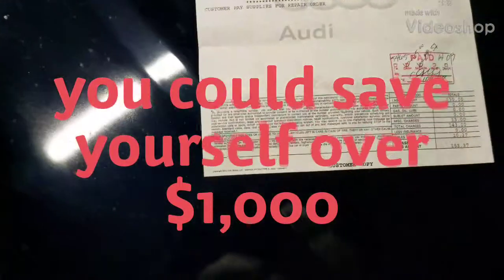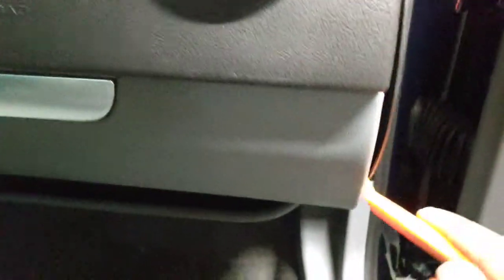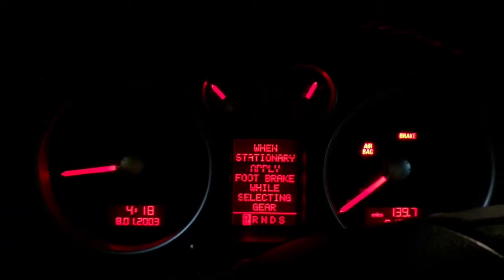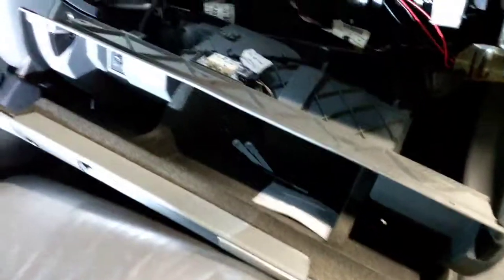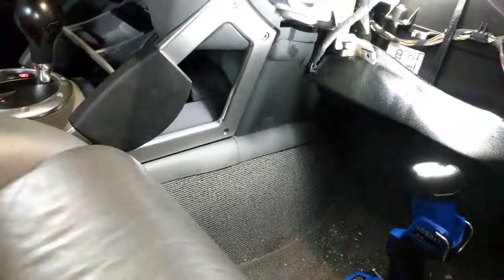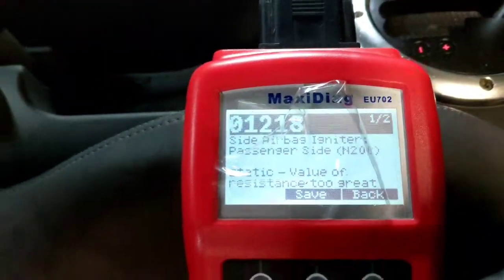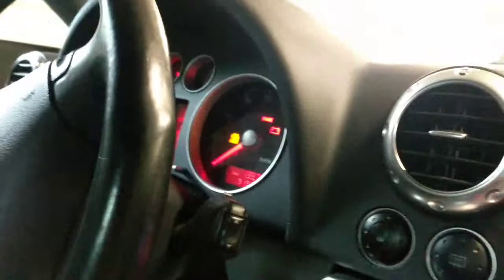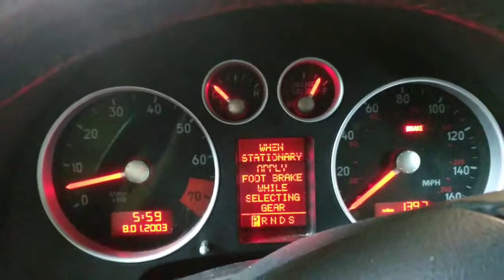How to track down and fix an airbag light Audi TT